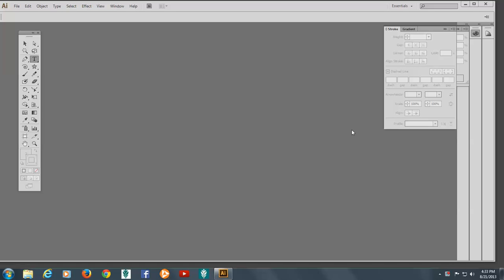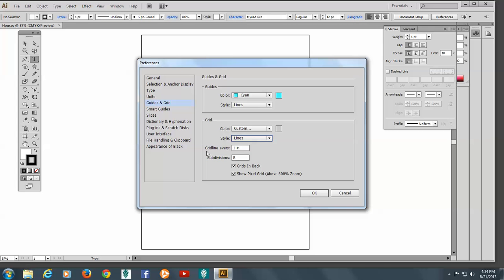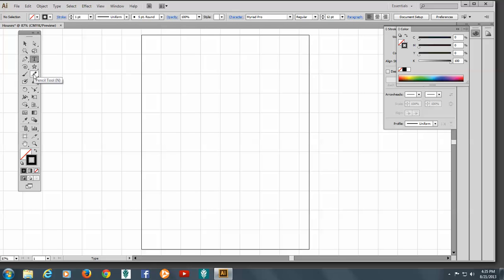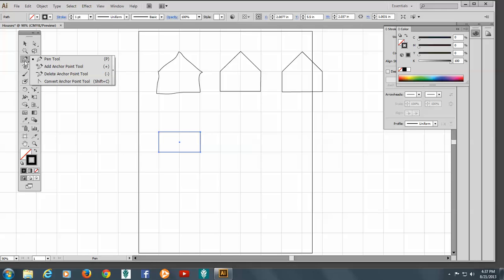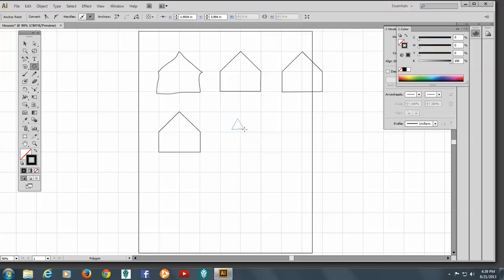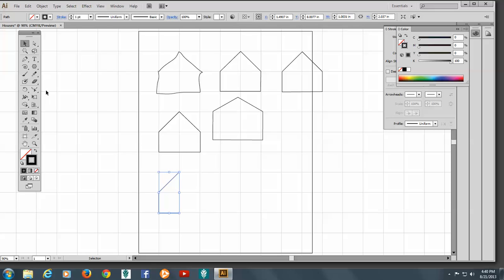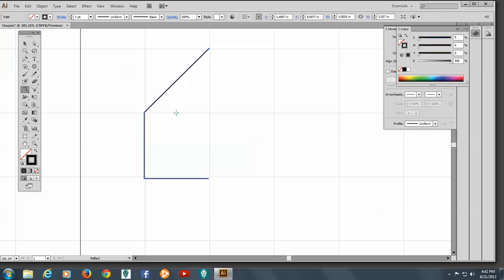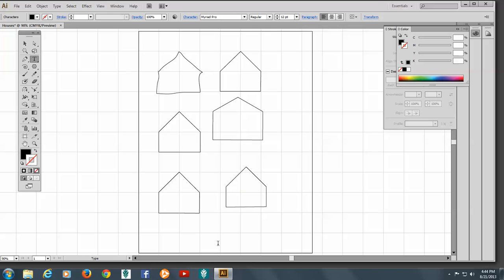Building Houses Intro to Illustrator CS6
Introduction to using the tools in Illustrator CS6